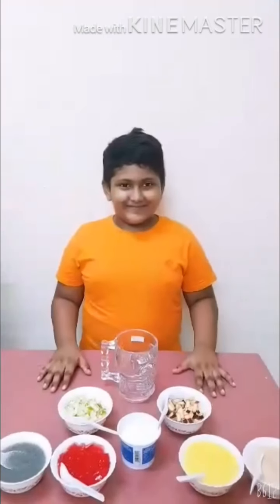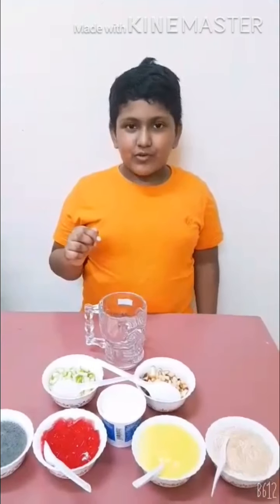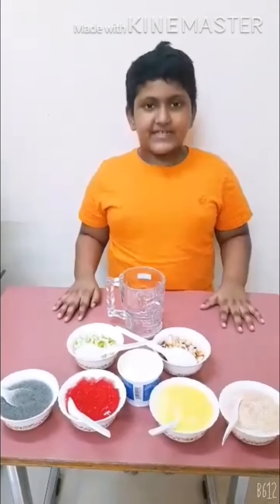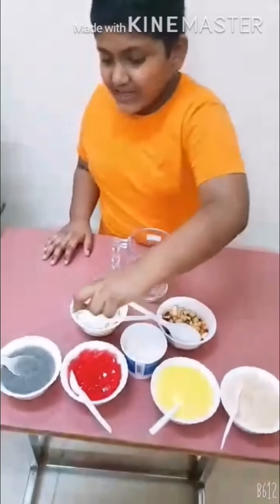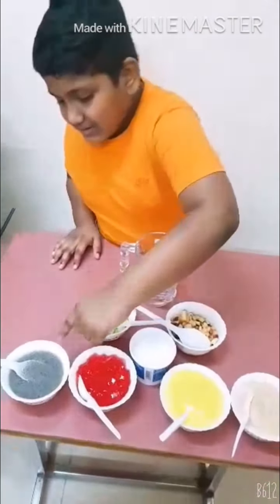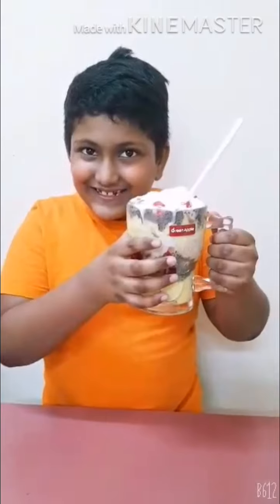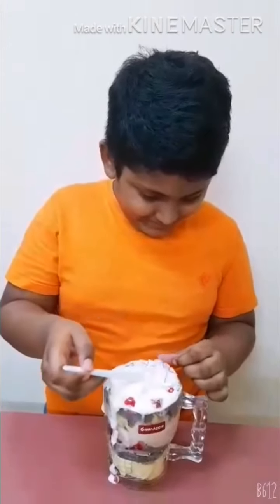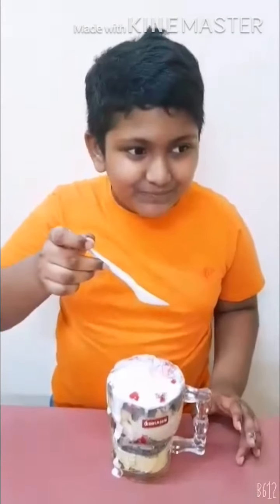Apple custard with icecream falooda